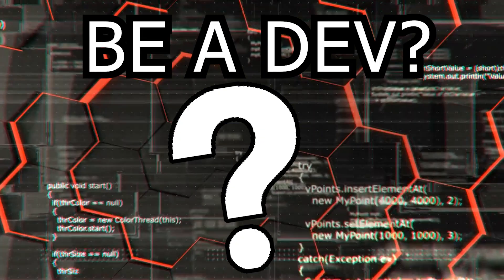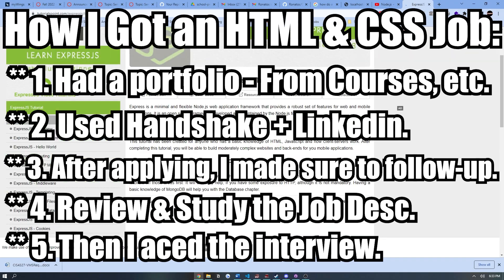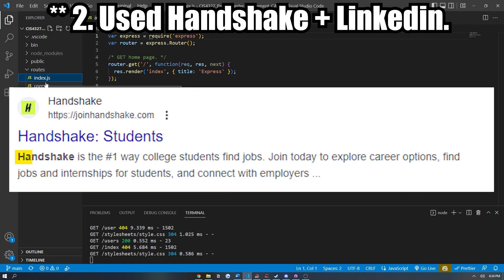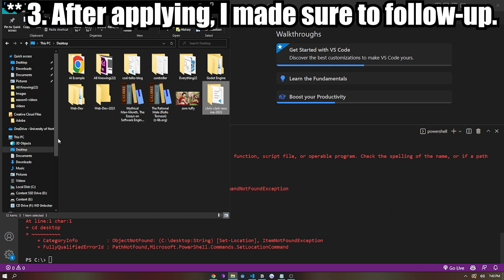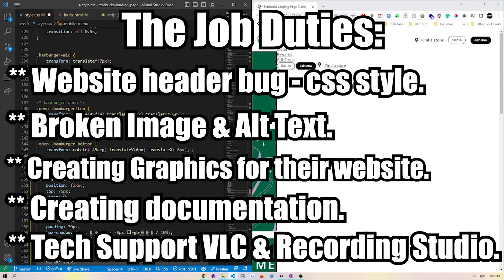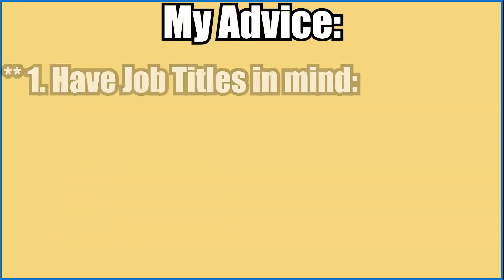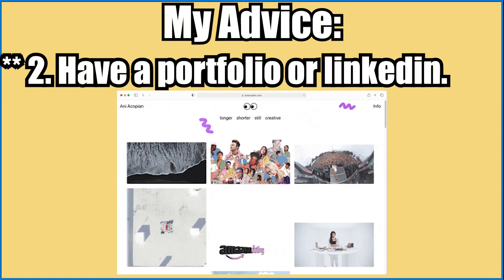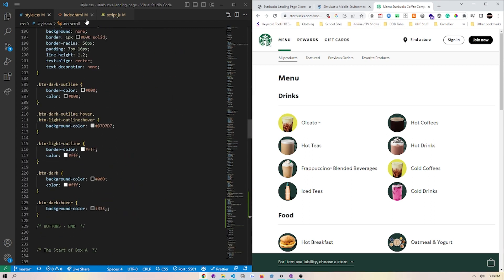How I got a Job in Tech with HTML & CSS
Unlock the secrets to breaking into the tech industry with just HTML and CSS! 🚀 In this video, I'll share my personal journey & tips on how I landed a job in tech using these fundamental web development skills.

(Change your life by learning programming or game development, as I am doing.)

📌 Timestamps:
0:00 - Intro
0:43 - How I Got an HTML & CSS Job
2:37 - The Job Duties
3:26 - My Advice